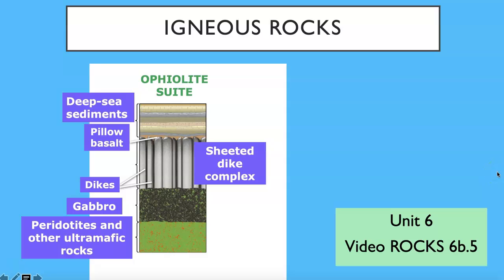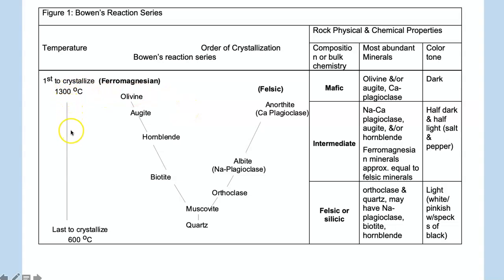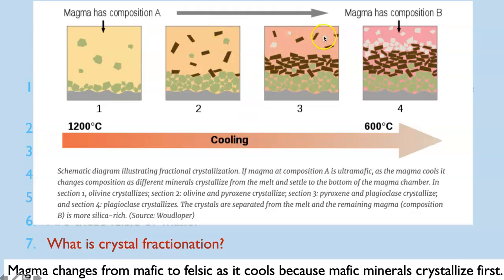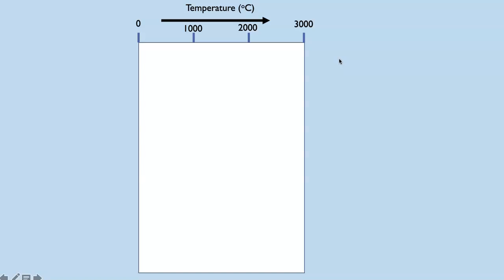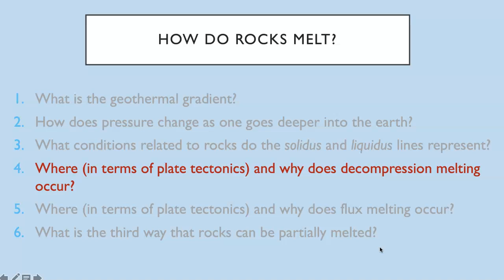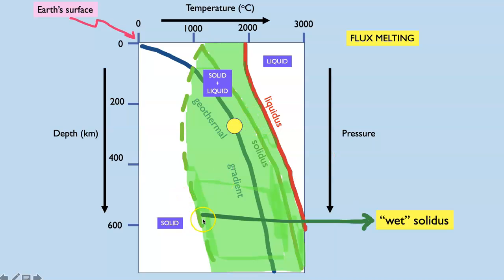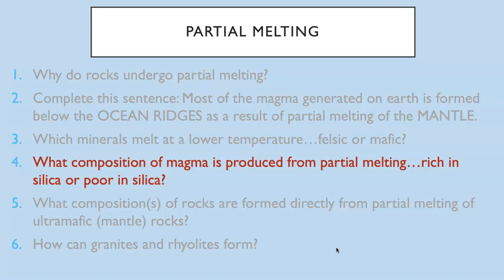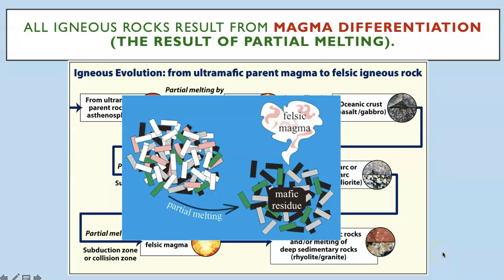ROCKS 6b 5 Part 1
This video will answer the questions posed in video ROCKS 6b.1.